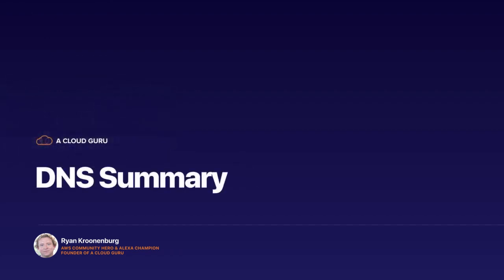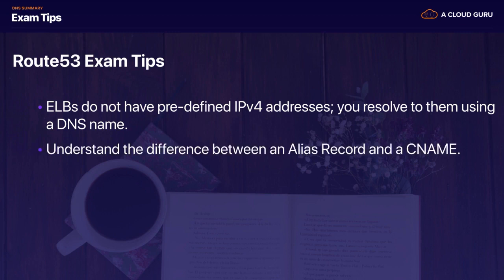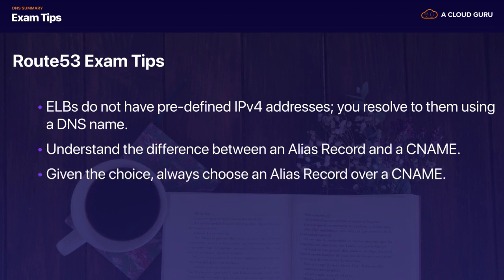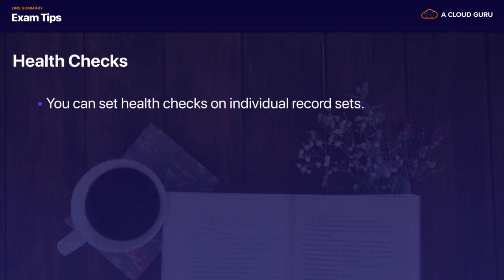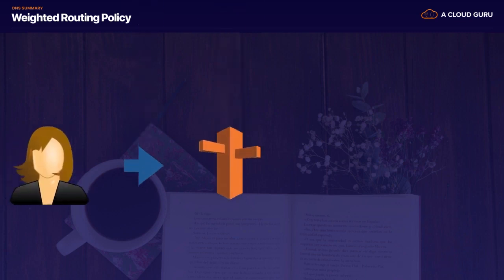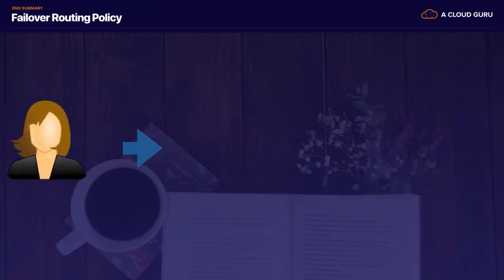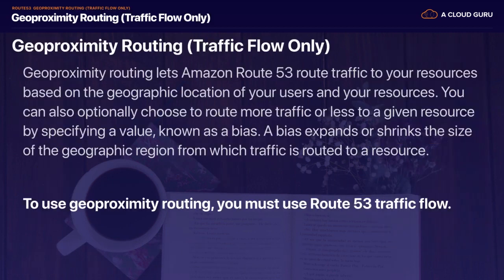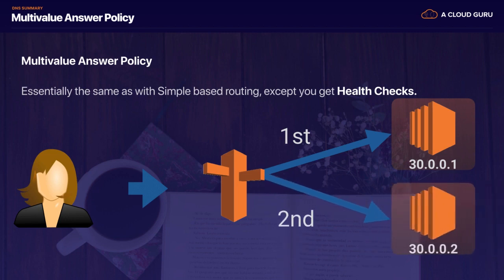[AWS - Section 6: Route53] 11 Route53 Summary